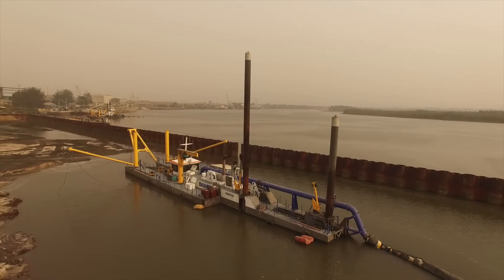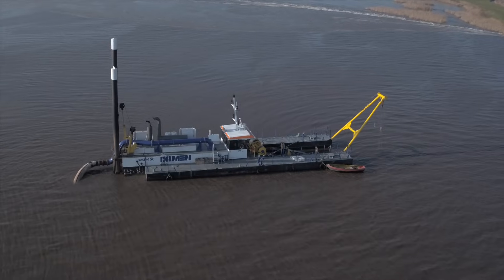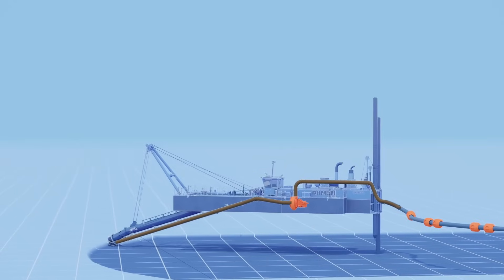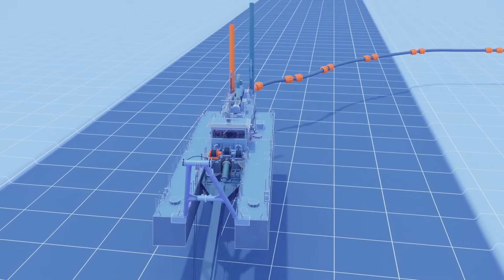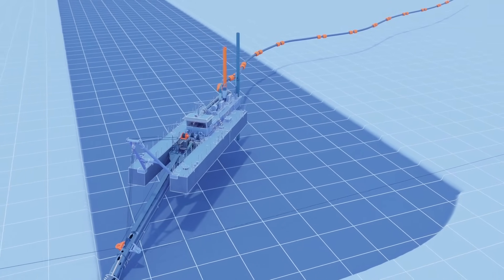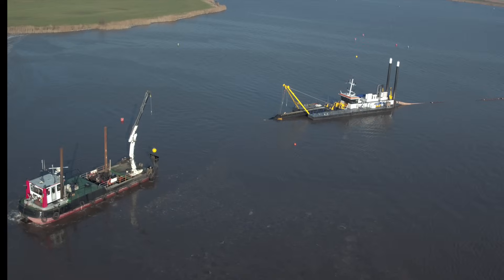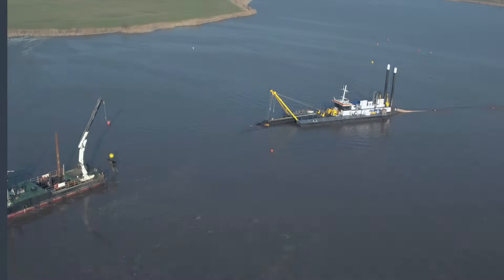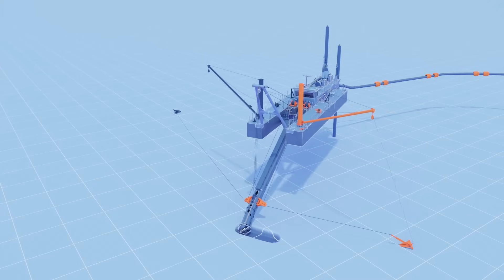How Cutter Suction Dredging works | Damen Shipyards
How does a cutter suction dredger work? The dredging method explained.

In clear steps the dredging process is illustrated showing how the dredger steps forward. By moving its spuds and anchors the dredge walks forward without further assistance.